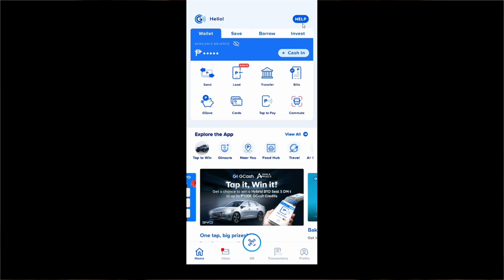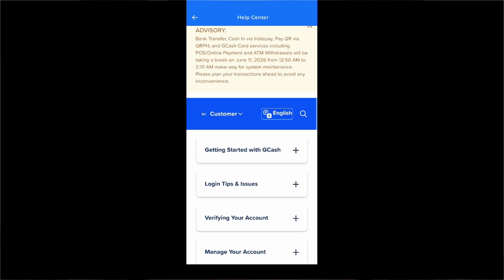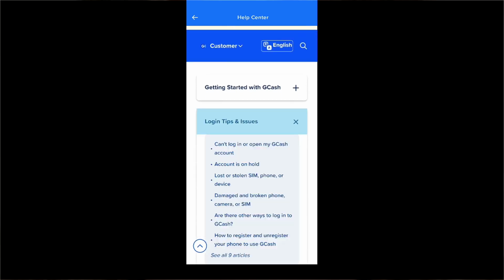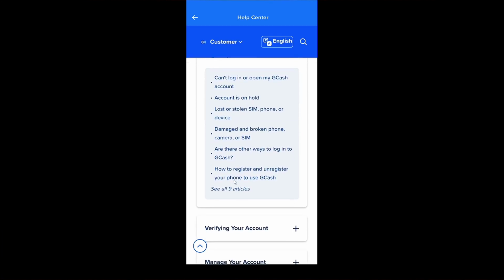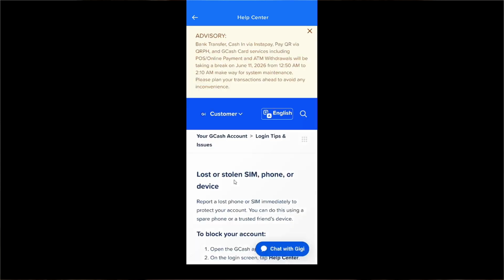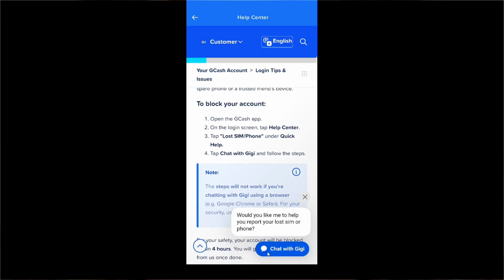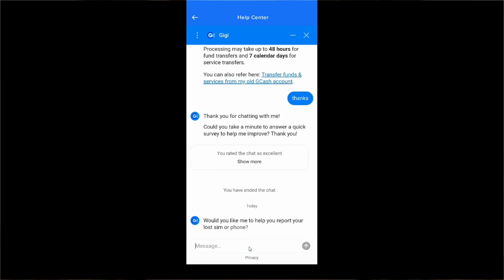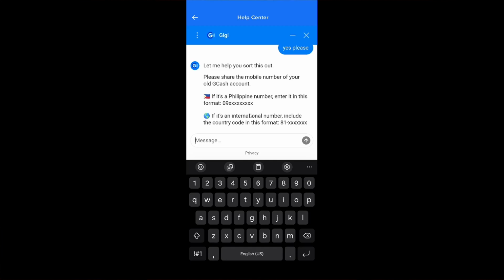How to Change Your GCash Number on a Lost SIM [2026 Full Guide]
How to Change Your GCash Number on a Lost SIM

Lost your SIM card and worried about your GCash account? In this step-by-step tutorial, we'll guide you on how to change your GCash number even without the original SIM. Start by using the GCash app on another trusted device to access vital support features. Learn how to navigate the Help Center to address login issues and make use of the interactive assistant, Gigi, to block your account temporarily. Once secured, follow up with your mobile network provider to request a replacement SIM with your same number. Don't let a lost SIM put your accounts at risk; take action now to protect your information. Tune in and regain control of your finances today!